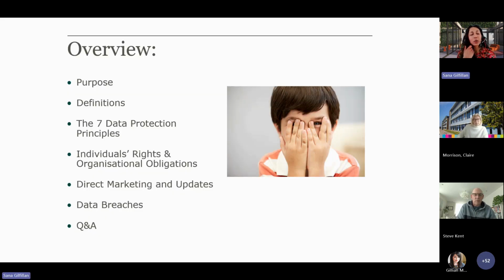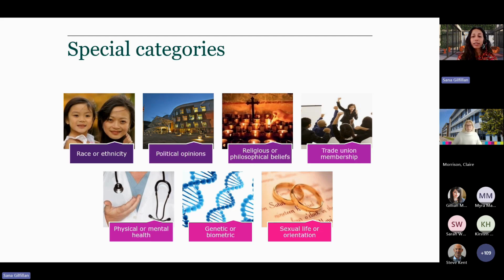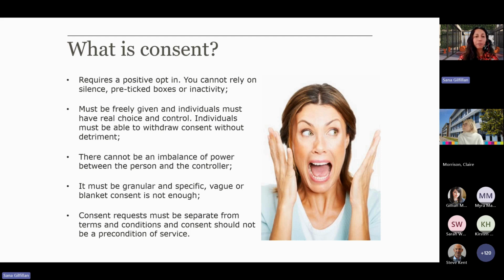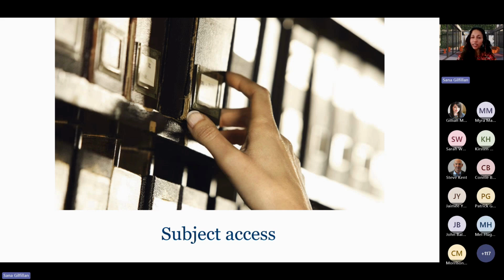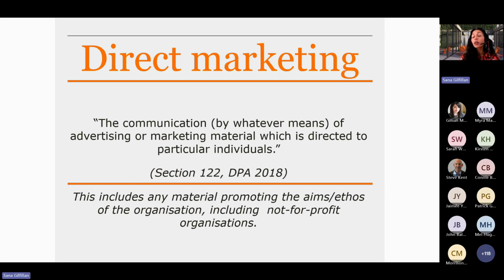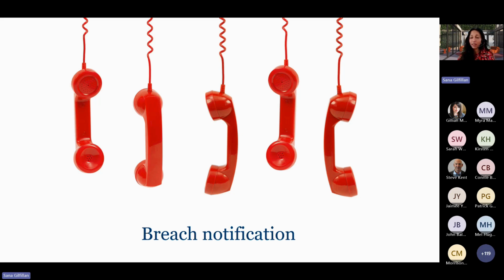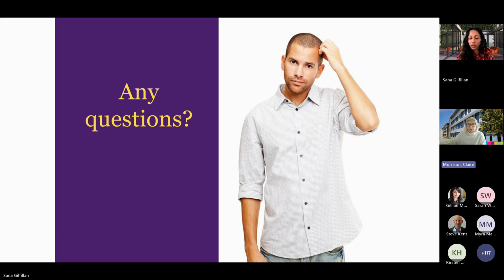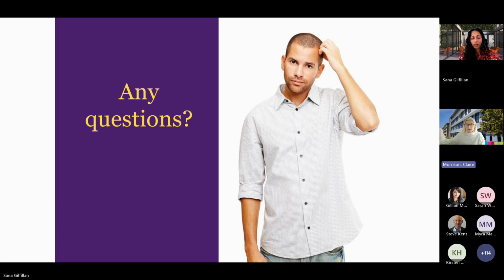Ask OSCR with ICO: Data protection for charities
In this recording, ICO provide an overview of data protection law, including new marketing rules and where to find resources to support your organisation.

The session covers the data protection principles, including retention policies and privacy notices, individuals' information rights and how to respond to a data breach.